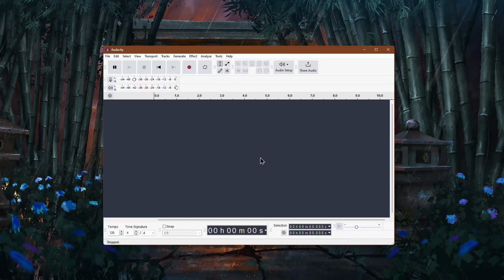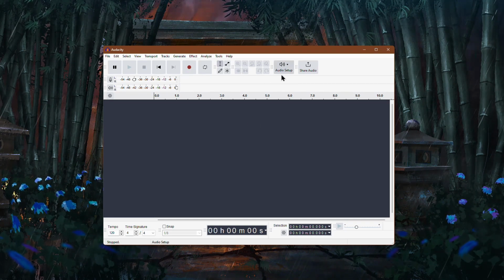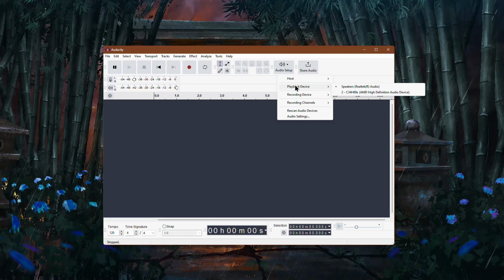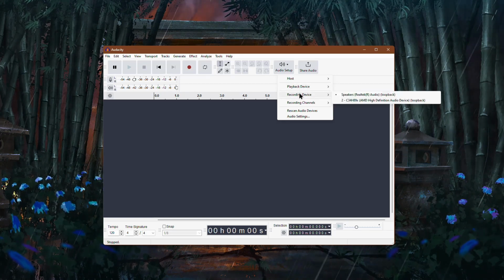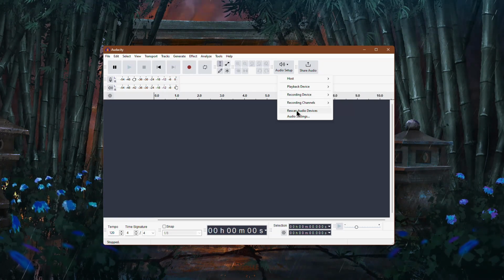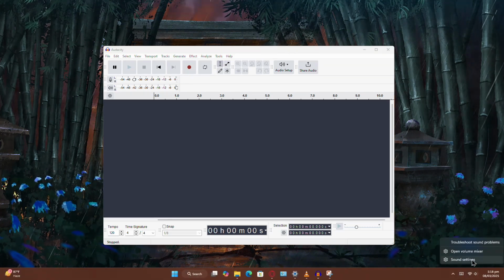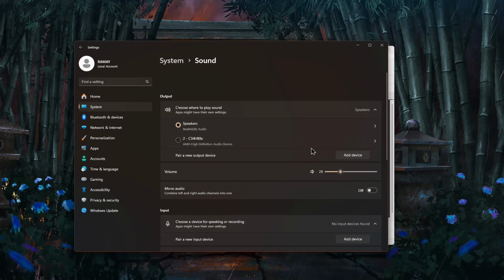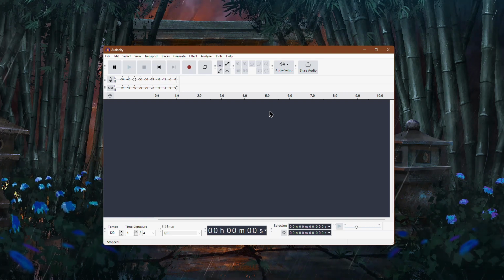Audacity: Headphones Not Working? Here's how to Fix it!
In this quick tutorial, I show you a fix if your headphones are not working in Audacity.